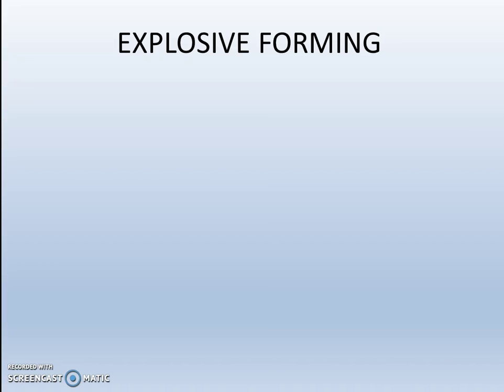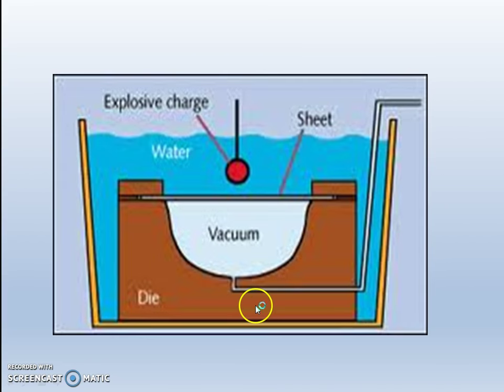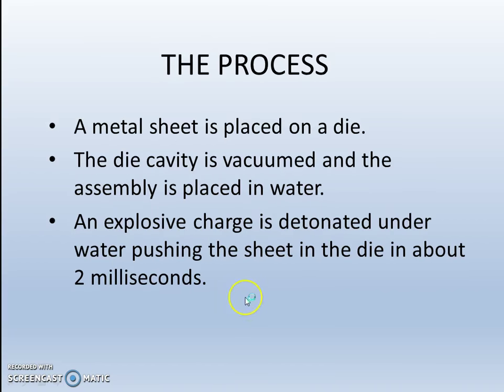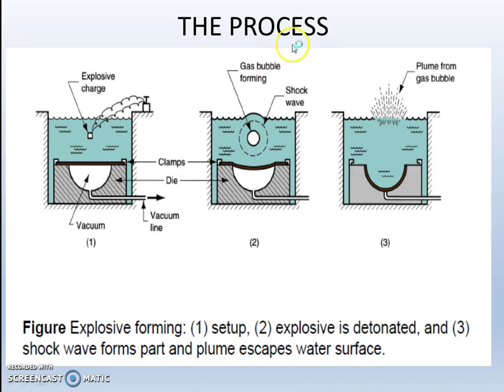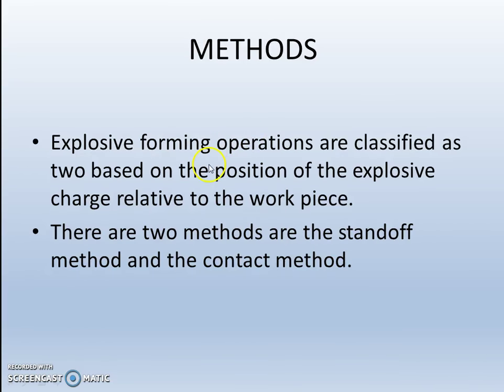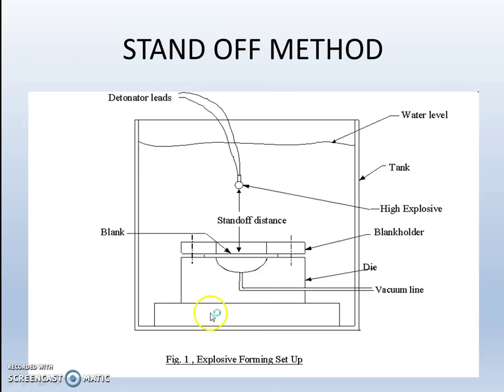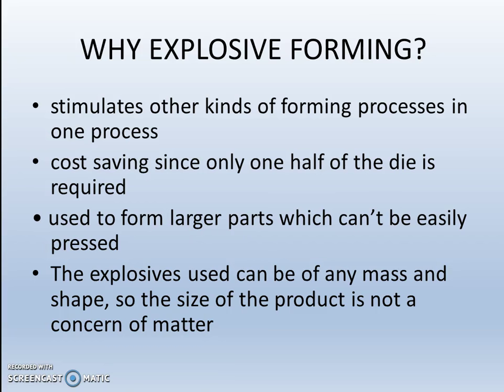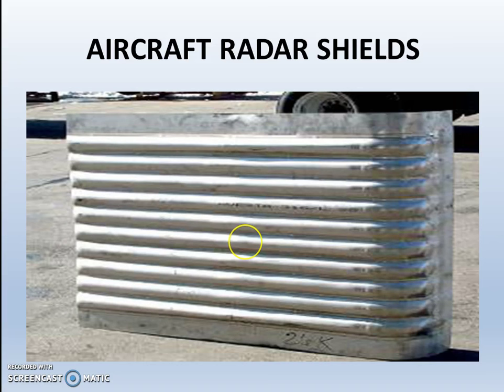Explosive forming by Sreekumar R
Explosive Forming Method